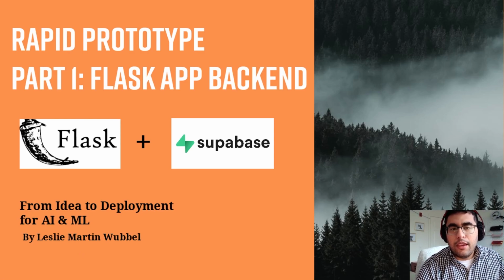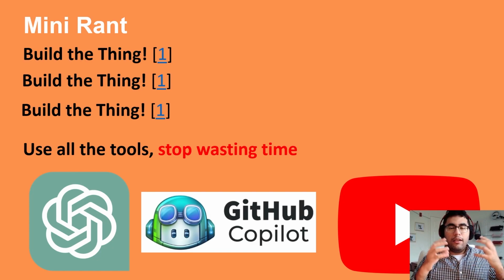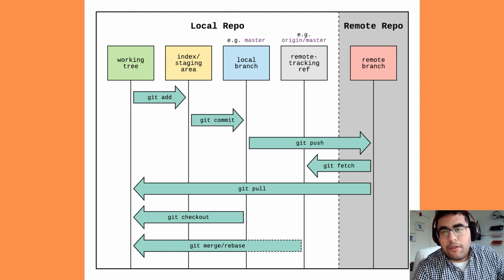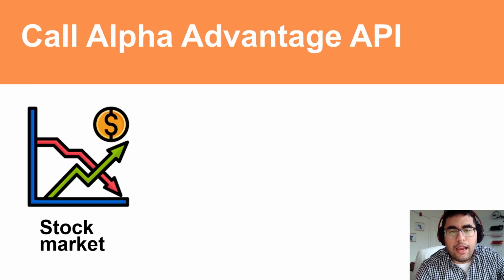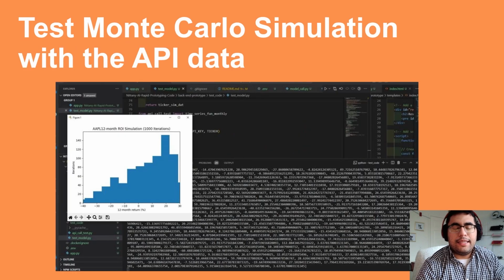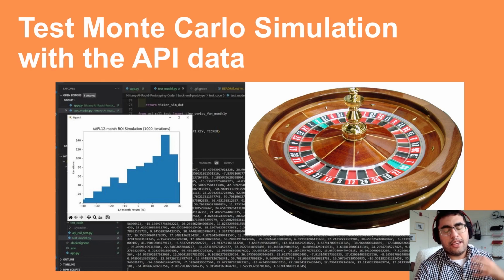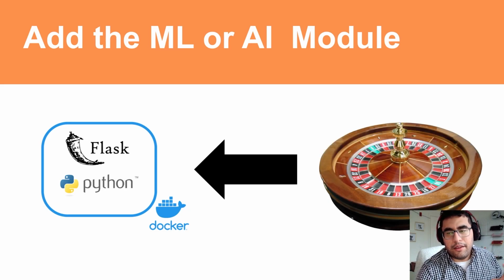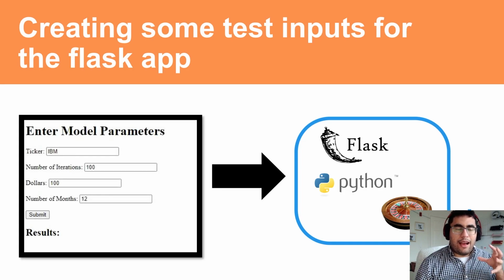Workshop Overview of Rapid Prototype Part 1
This is the table contents of the series for rapid prototyping a Full Stack Application

I forgot to mention the Prerequisites

Prerequisites

• Install Python
• Install Git
• Create a Google account &  Google cloud account apply for credits.
• Create a Supabase account for database.
• Install VScode
• Add python app on VScode
• Add indent-rainbow on VScode

Full Tutorial Link